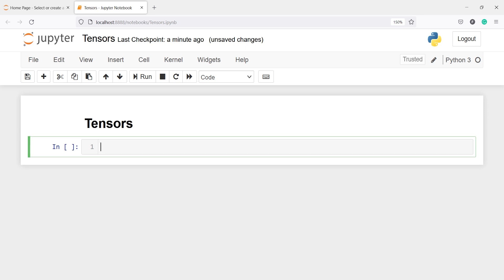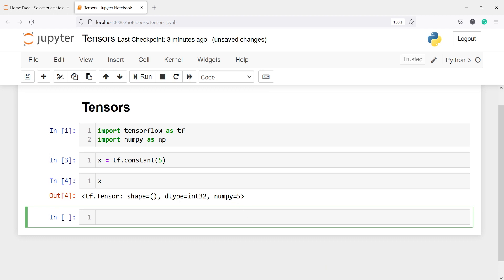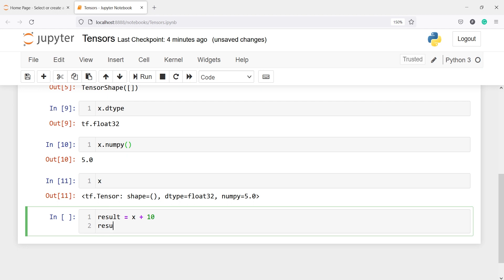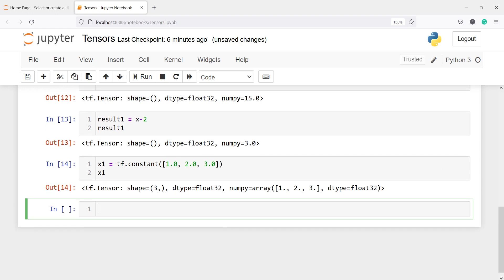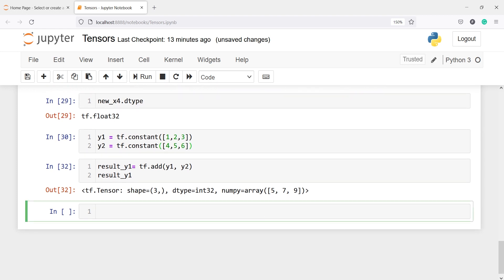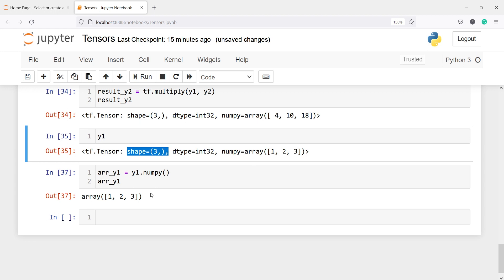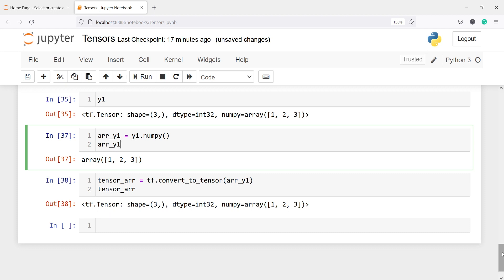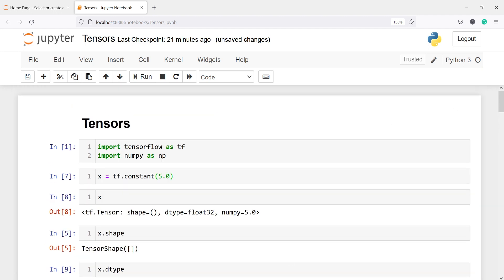TensorFlow Tutorial: Basics of Tensor | Deep Learning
About this video: In this video, you will learn how what are tensors in tensorflow